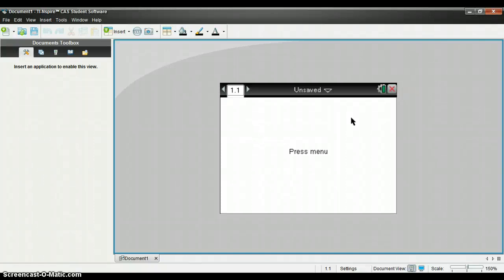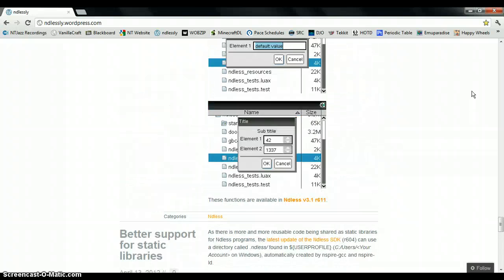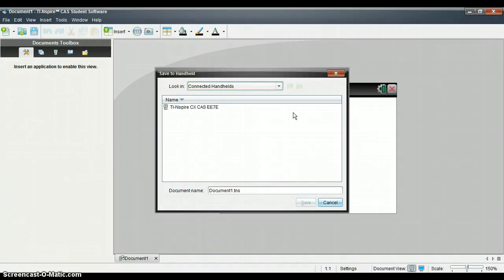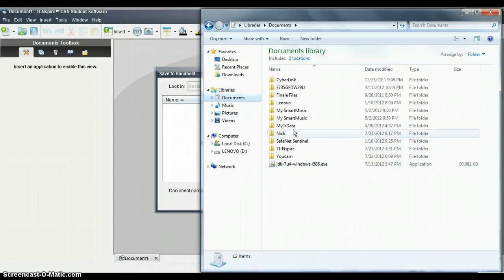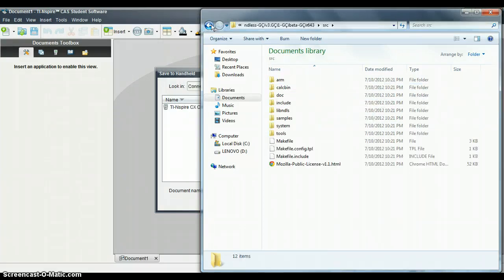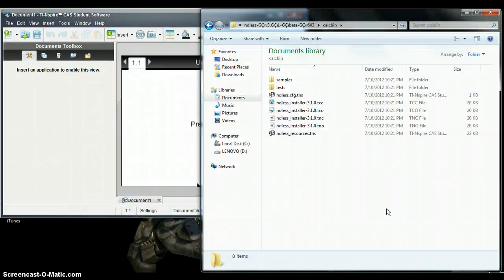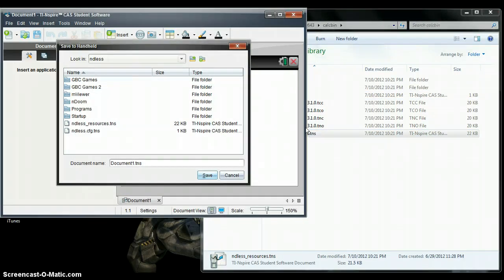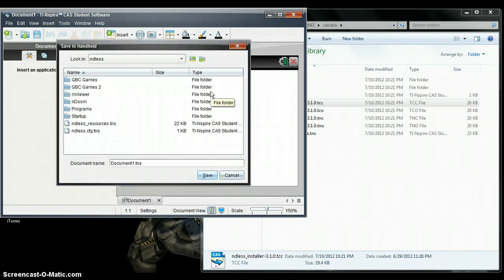How to install ndless on your calculator!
ndlessly.wordpress.com for more cool stuff! Ndless is a program that allows 3rd party access to your calculator.